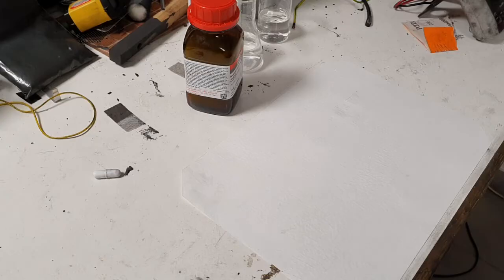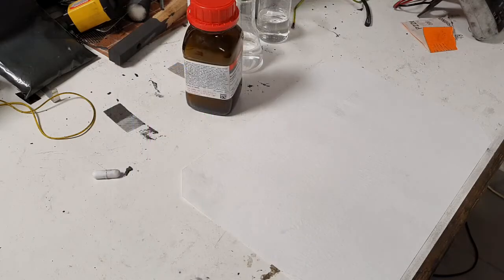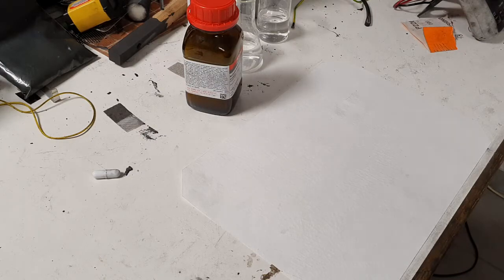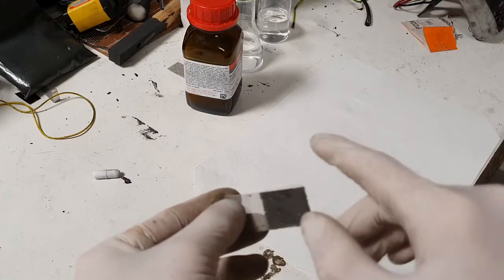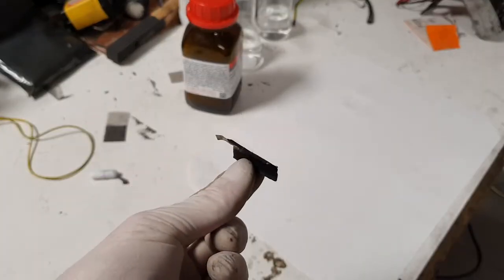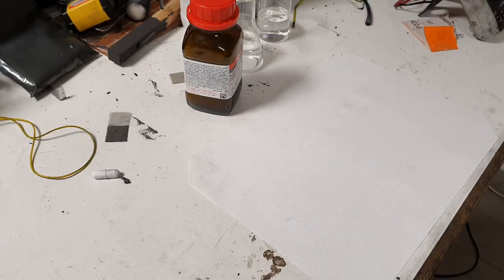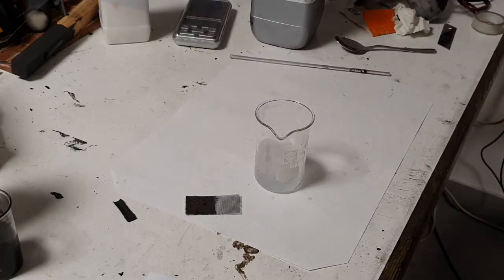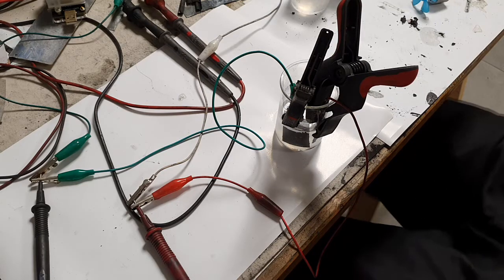Make a Nickel Iron Battery or Edison battery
Here you can at home make a Nickel Iron battery or better known like Edison battery.

The Nickel Iron battery is made from nickel oxyhdroxide as active material on nickel foam current collector. The negative electrode is made from iron or iron powder as active material on iron plate or on stainless steel.

NOTE: Is better to use nickel oxyhydroxide from Nickel–metal hydride batteries for better performance. And also to make nickel oxyhydroxide at home can be difficult and you will not end up with good performance!

The electrolyte is 6 mol KOH